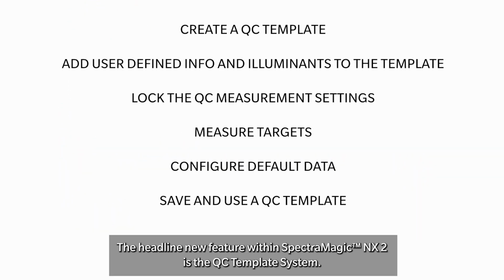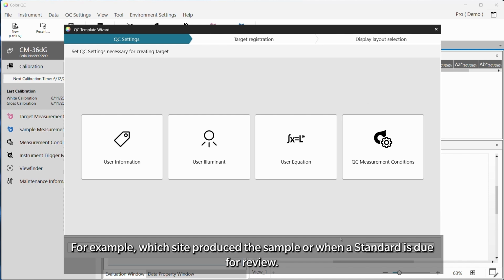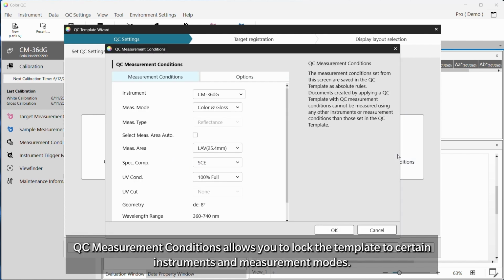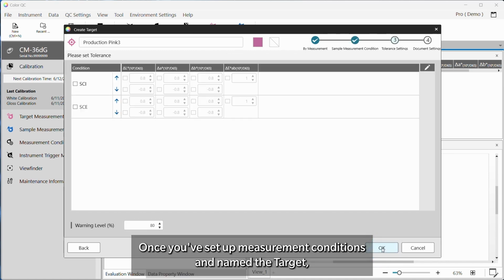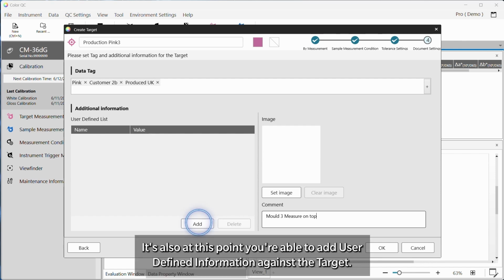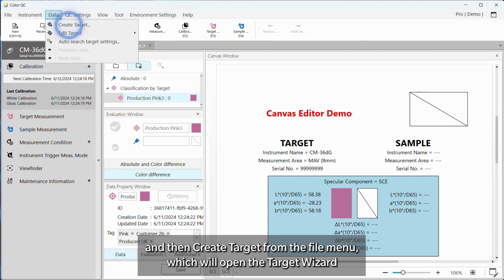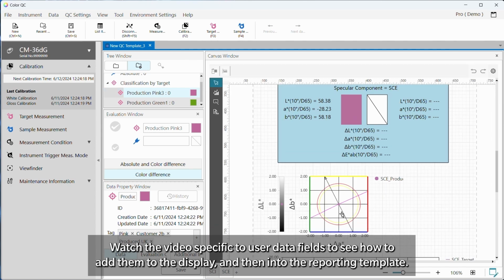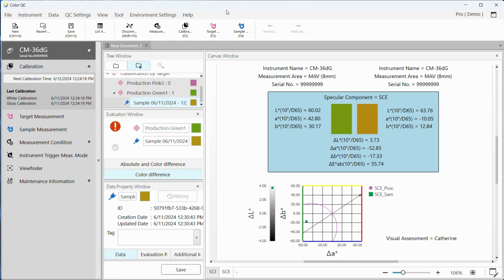QC Template Function - SpectraMagic™ NX2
SpectraMagic NX2 features a new tool to help product owners guide team members and suppliers in measuring, reporting, and communicating brand and product colors.
The project owner or administrator uses QC templates to lock measurement conditions and color standards in a file, then shares it with production or supply chain partners. Users can significantly enhance the functionality and utility of the reports by using the software's User-Defined Information function. Users can easily add information—such as the project owner's name and telephone number, the production plant or manufacturing machinery used, or the responsible shift—from user-generated databases. The User Illuminant Function enables the assessment of color under custom illuminants, in addition to the CIE standard Illuminants used by the device, allowing for the evaluation of products under various lighting conditions. Creating custom templates for data display and reporting is a key feature of the SpectraMagic software, allowing users to present the data that is important to them.